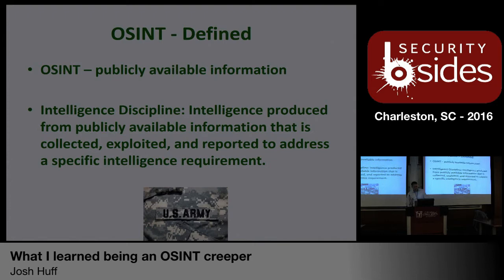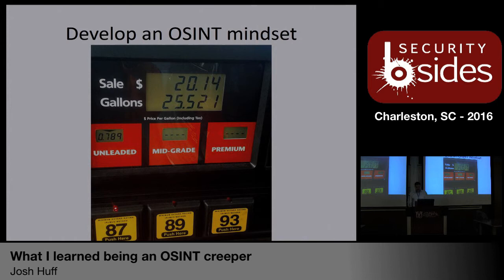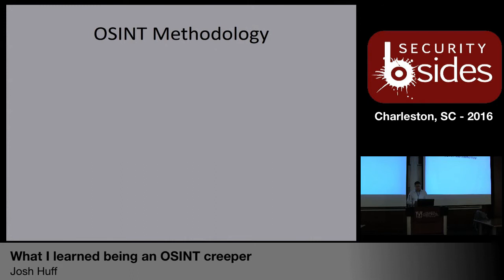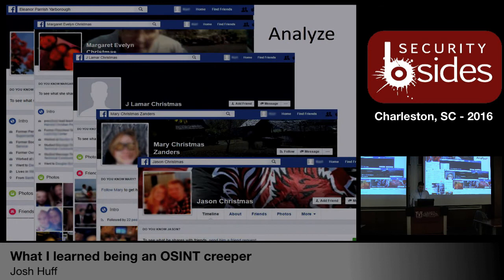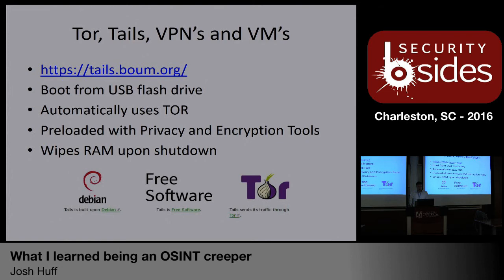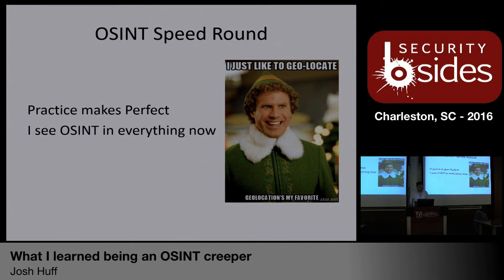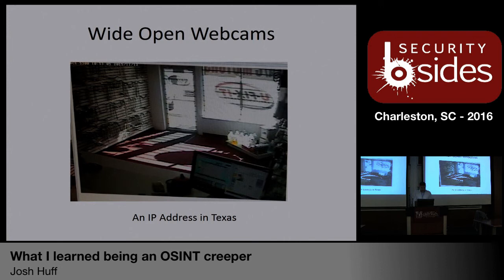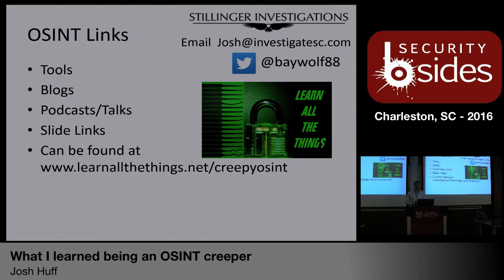BSidesCHS 2016: "What I learned being an OSINT creeper" - Josh Huff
Title: "What I learned being an OSINT creeper"
Speaker: Josh Huff (@baywolf88)

Josh Huff is a Digital Forensics Analyst for private investigation firm in Columbia, SC. He uses his knowledge of security and open source intelligence to break into a security role at Stillinger Investigations early this year. Josh currently uses his OSINT knowledge to assist the investigators with casework while handling the assorted tech landscape of personal devices and computers that come through the forensics lab. he also co-organizes for ColaSec (Columbia's local infosec meetup)